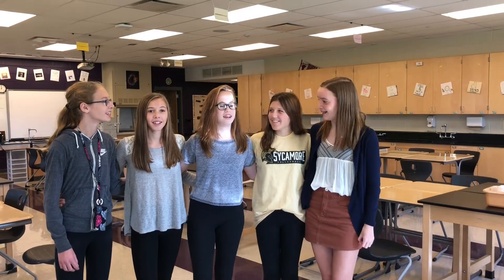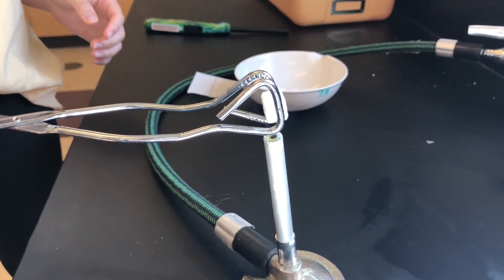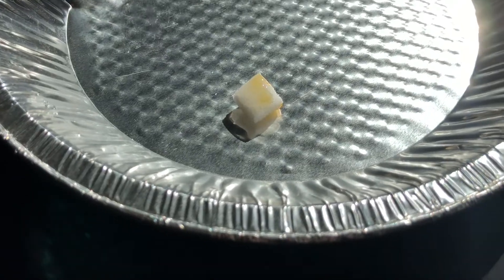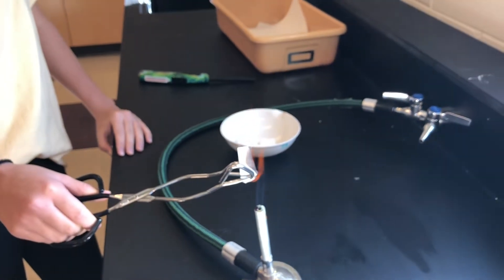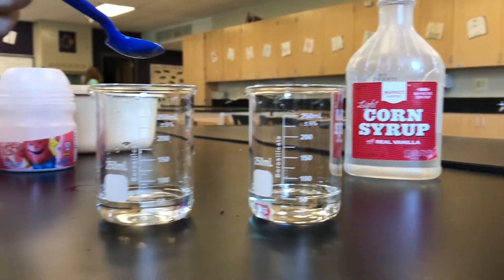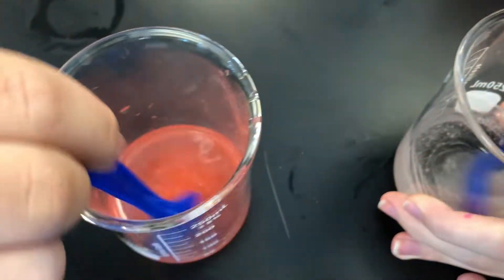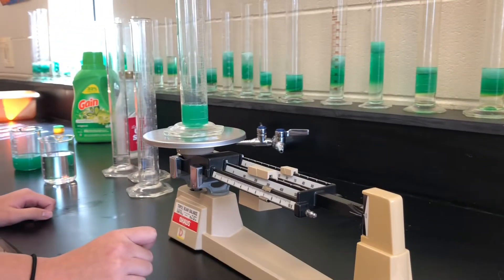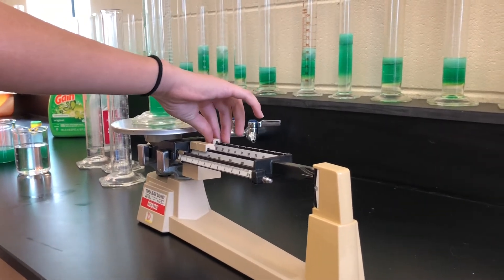Exploring Properties: Density, Solubility, and Flammability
In this video, a group of enthusiastic students breaks down our "What's What" lab by exploring physical and chemical properties.  Specifically, they measure and test the density, solubility, and flammability of various substances.  Enjoy!